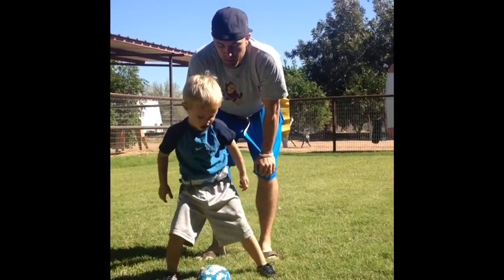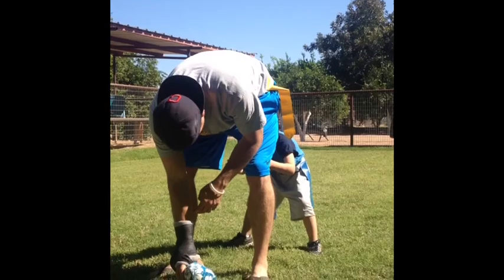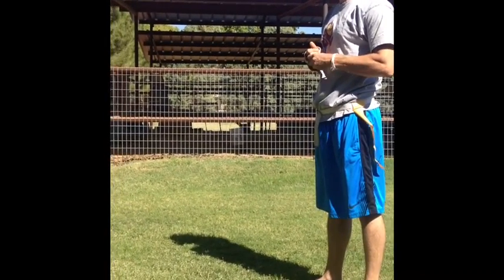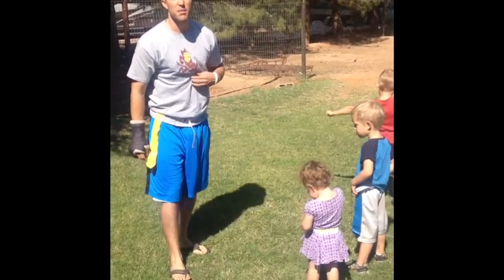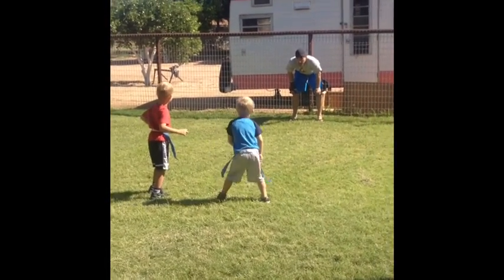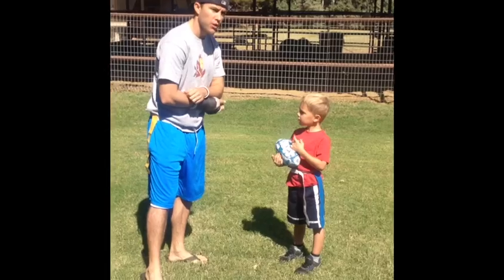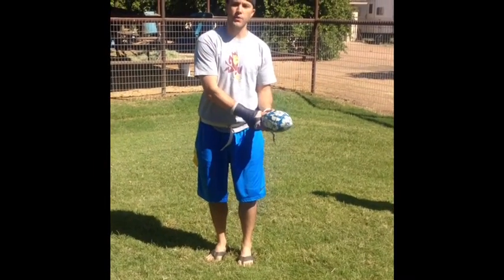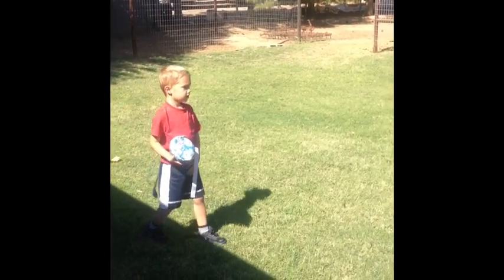Flag Football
description